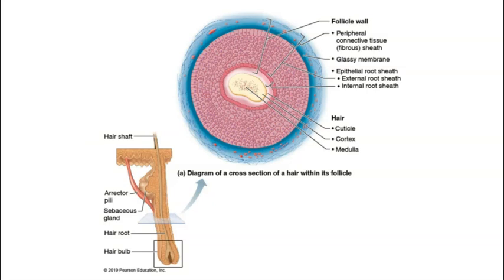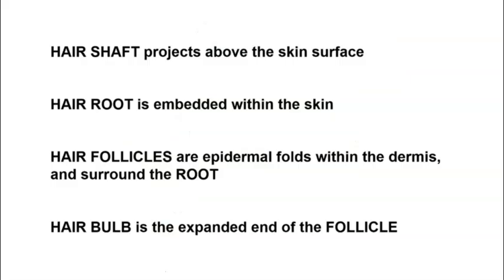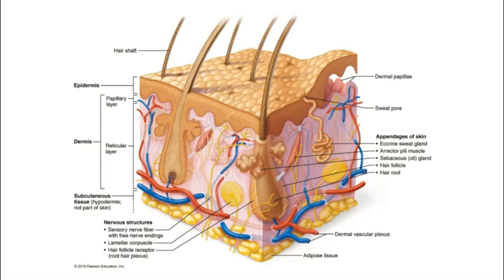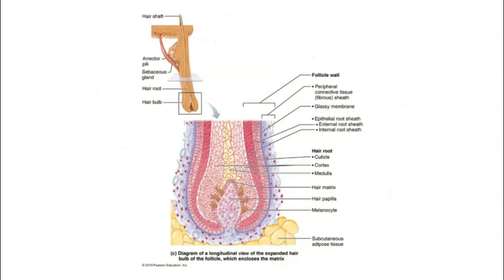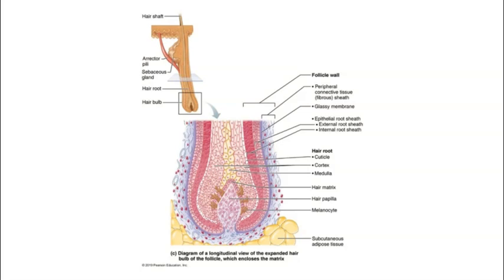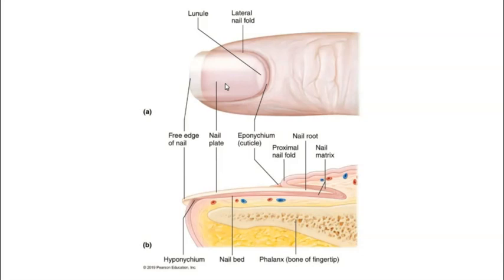BIO 163 / BIO 168 Module 4 - Hair and Nails